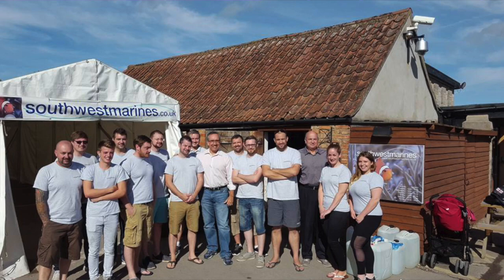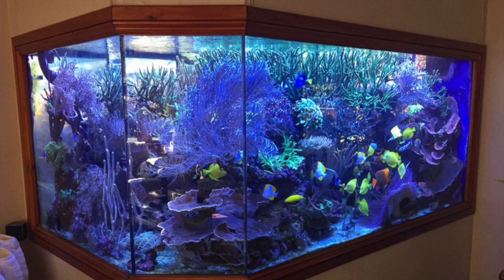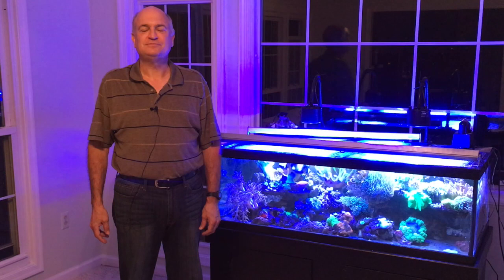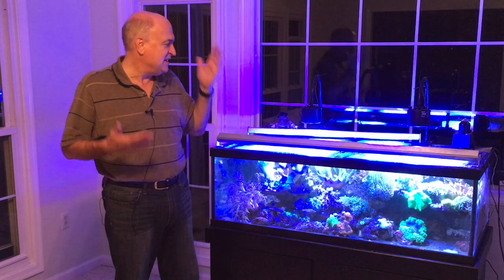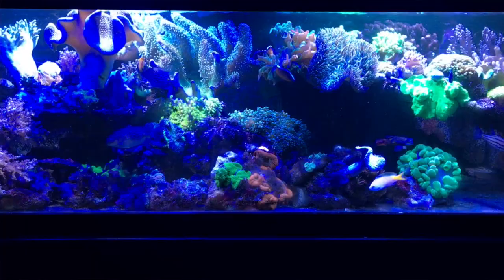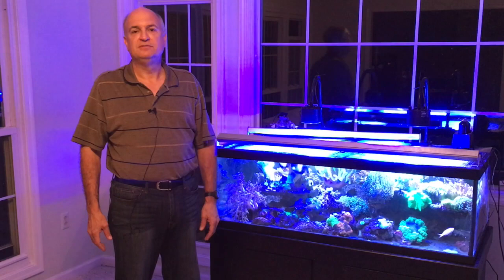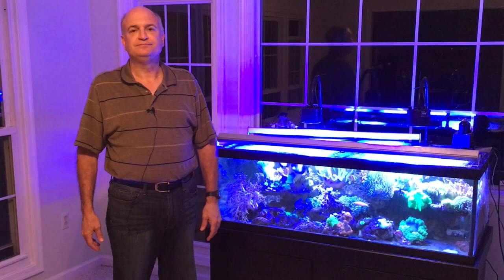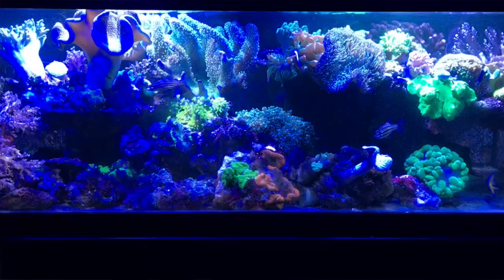Managing Coral Growth...3 Months Later - reefkeeping videos - starting a saltwater aquarium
This week we head back over to Mike Paletta's to checkout how successful he has been at managing choral growth in that sunlit tank by lowering the rock structure.